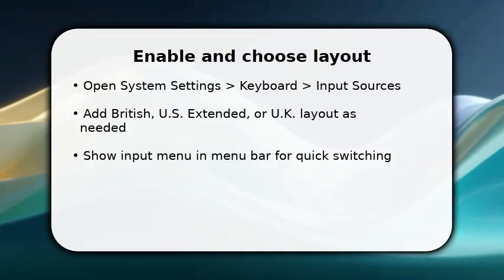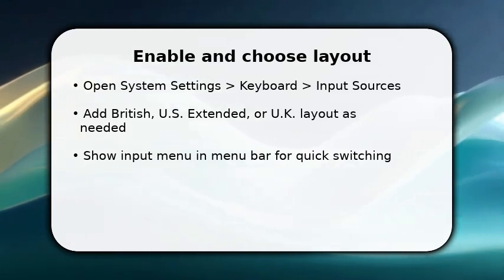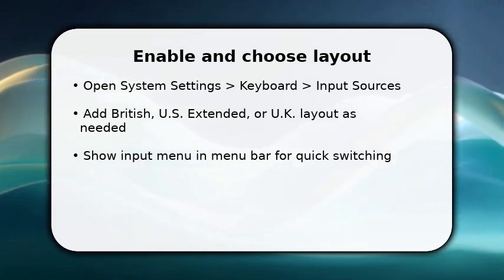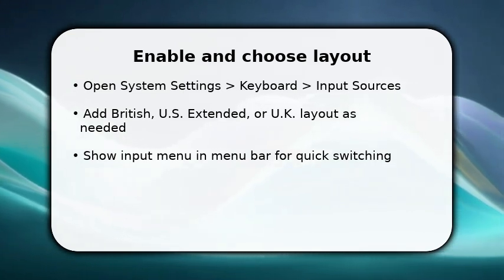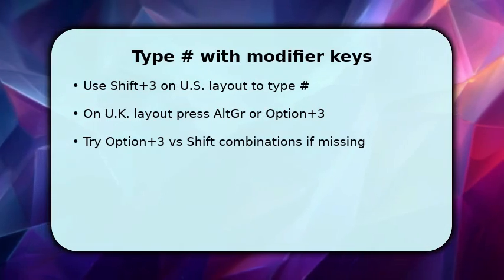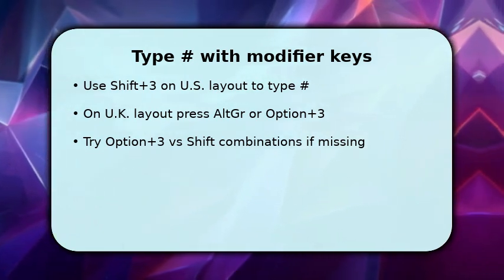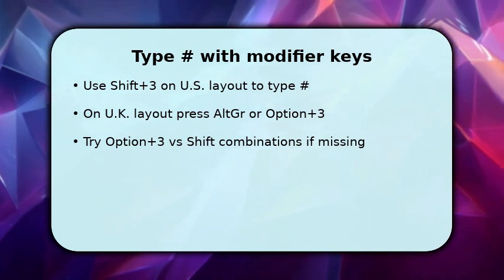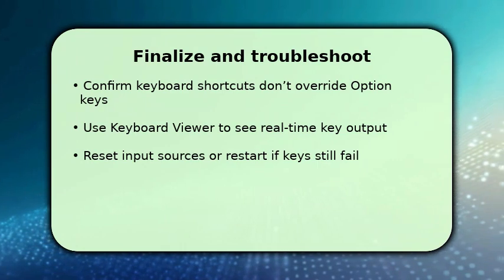How to Use # on Mac Keyboard (updated)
Discover the essential guide on using the '#' key for creating hashtags directly from your Mac keyboard. This updated video tutorial walks you through shortcut keys and tips to enhance social media engagement with ease.

.Tutorial .MacKeyboardUse .HashtagCreation .SocialMediaEngagement .ShortcutKeys